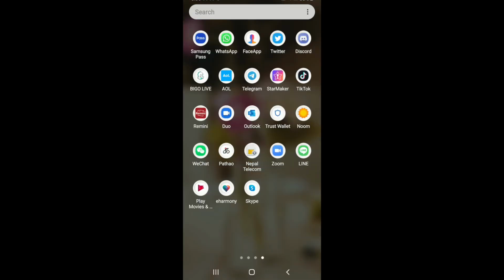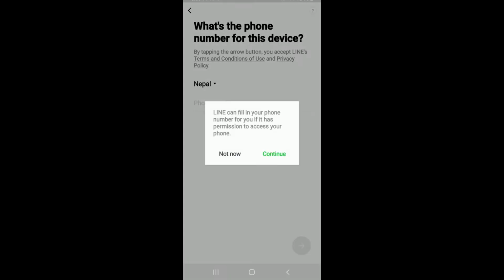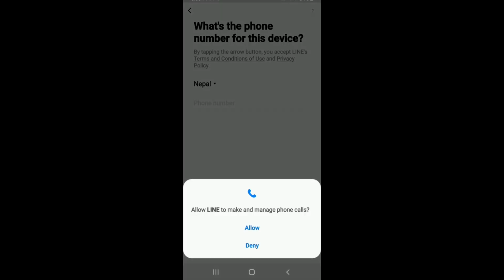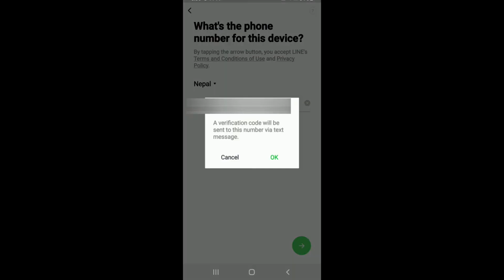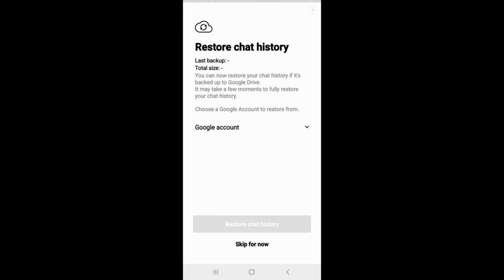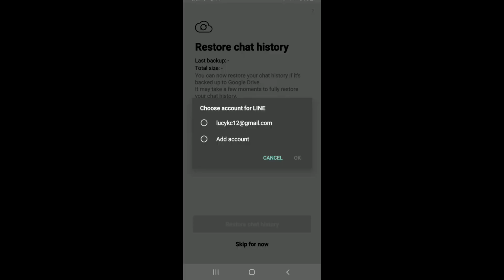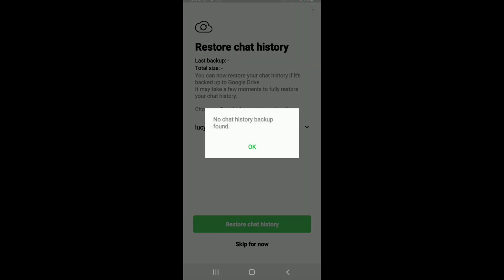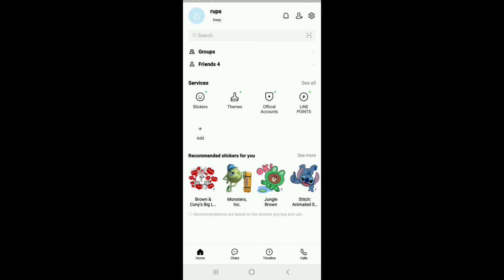Line Account Login | How to Login to Line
Line login iphone

How to login to line account? Learn how to sign in to line account successfully. This video tutorial walks you through the step by step process on how to login to your line account in 2021. For this, you'll need to download and install the line app on your mobile device. This app is available in both android and iOS platforms.
Now, open the app and from the homepage, click on login button. Here, you can login with two options, either you can login to line with Facebook or you can login to line with phone number.
If you choose the login with Facebook, click on the very button and enter your Facebook login credentials and login to line.
However, if you choose login with phone number, enter your number and login to your account.
So, this is how you login to your line account.